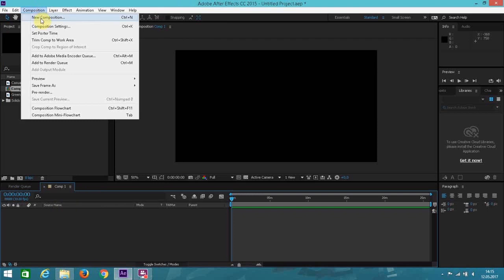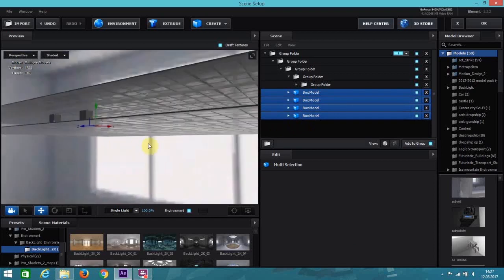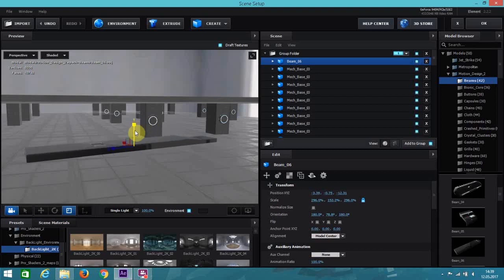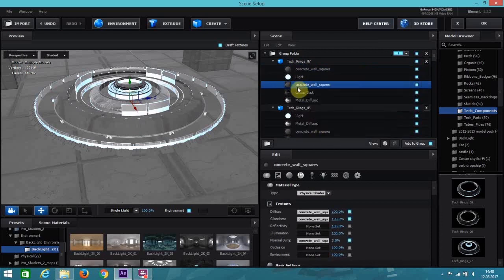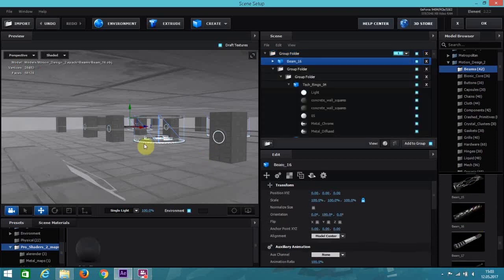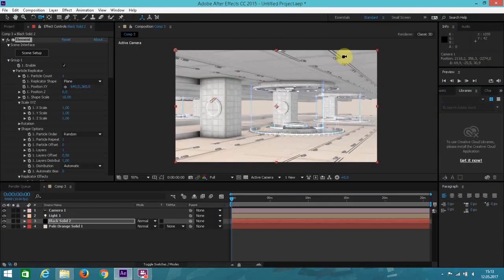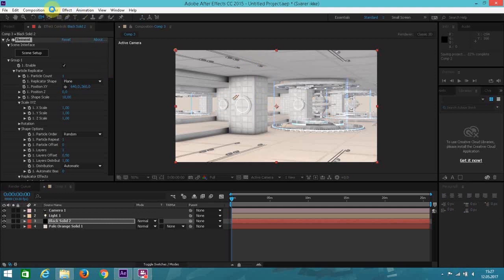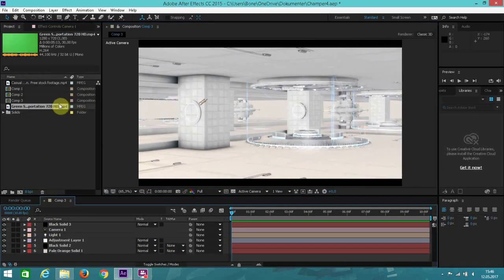After Effects Element 3D Tutorila part 1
Movies, Entertainment After Effects Element 3D Scifi chamber Tutorila part1